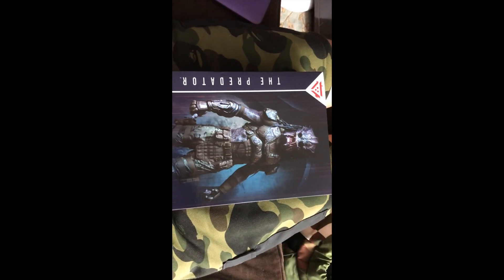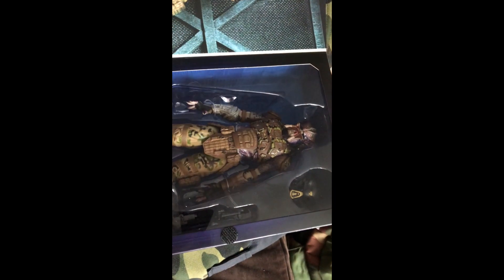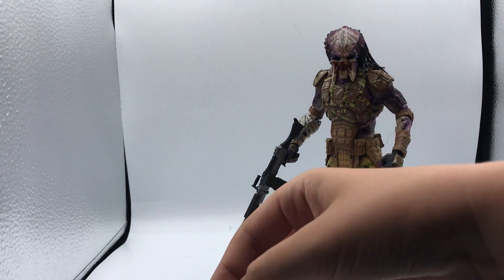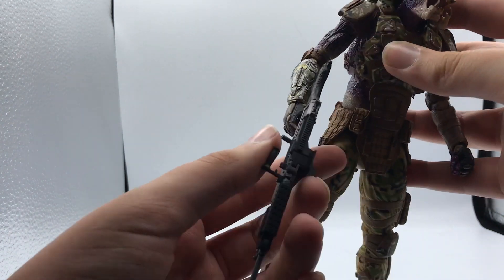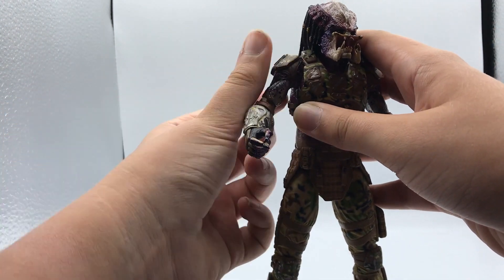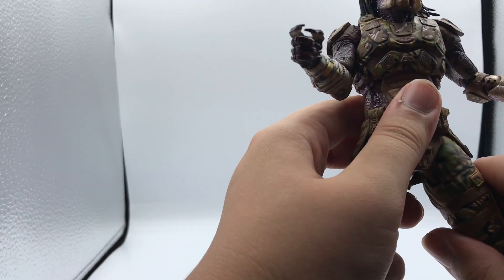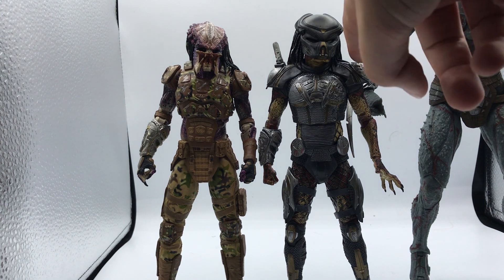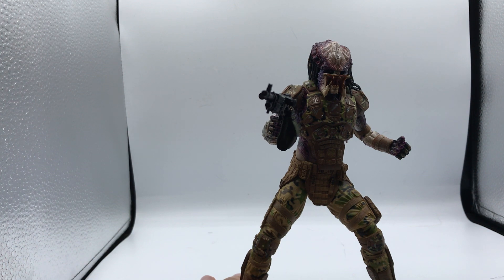neca toys Emmisary predator 1 action figure review